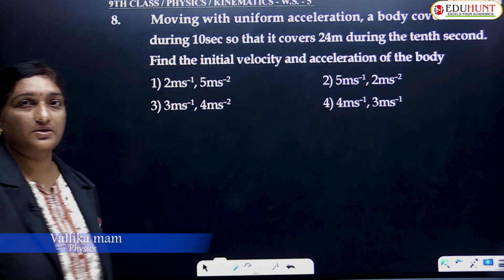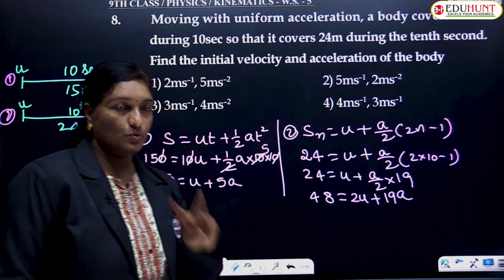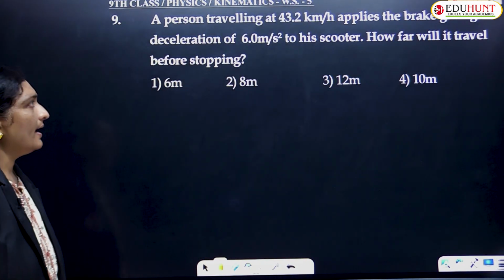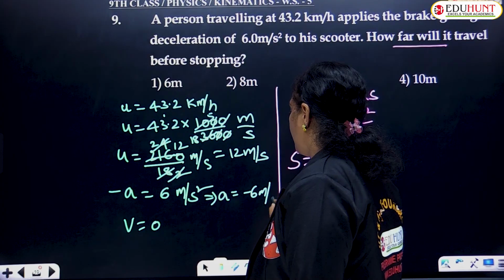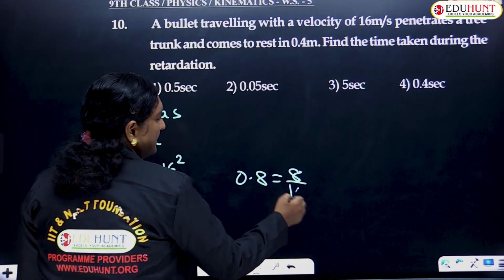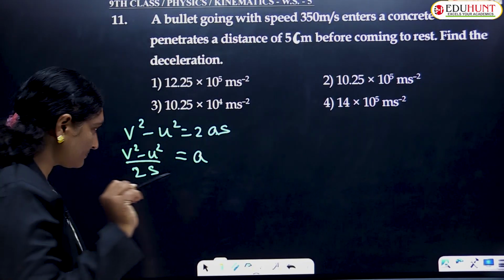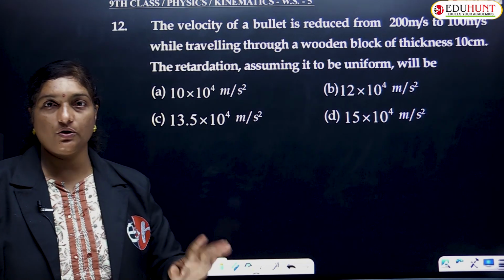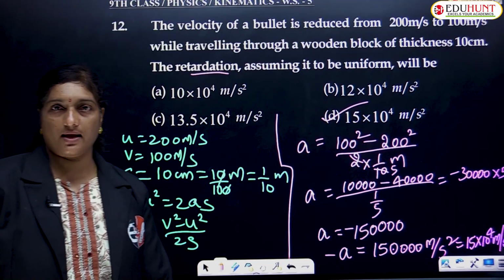15 . KINEMATICS | EMOTION OF MOTION | CONCEPT-5 |QS.NO-8-12 | WORK SHEET-05 | eduhunt| 9TH CLASS